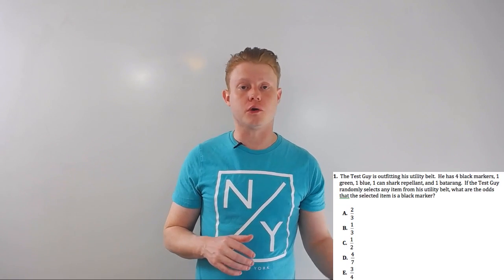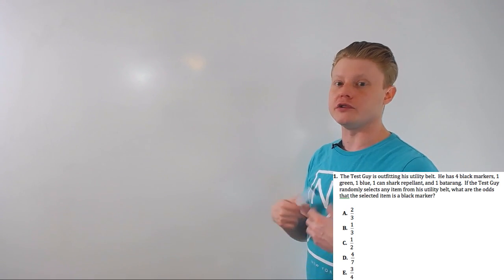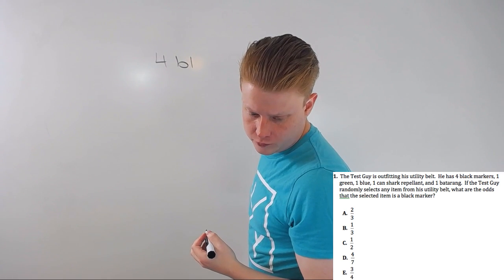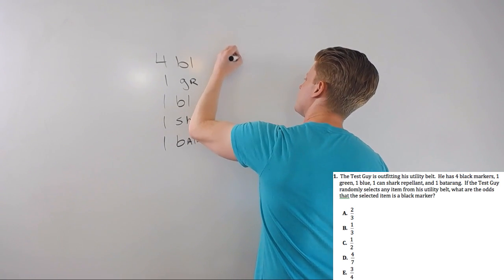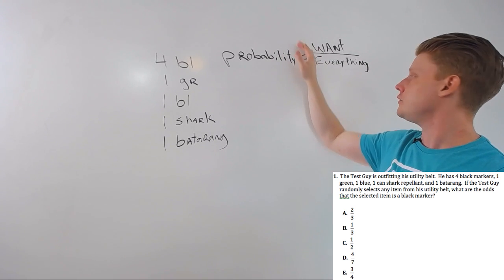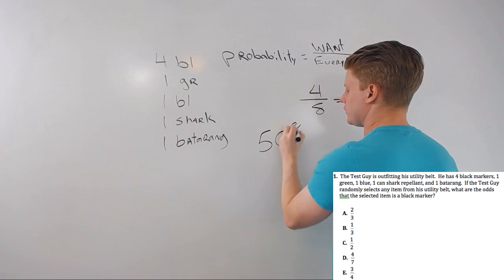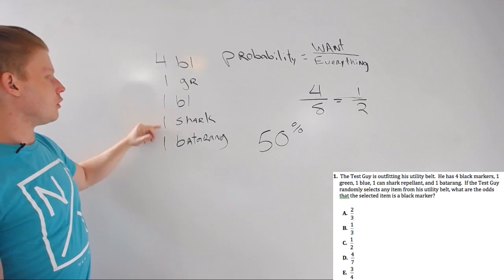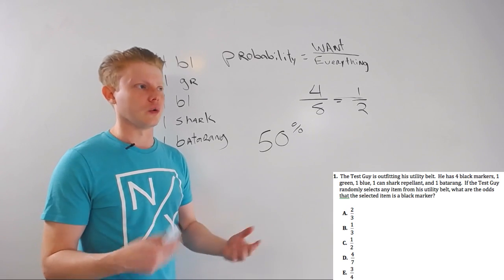ACT Math: How to do Probability Problems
This video in the ACT Math Review deals with basic probability concepts.  It's not just a skills video, there is almost always a simple probability question on the ACT Math.  Know this stuff, it's really important and it builds on to the next two probability topics: independent/dependent probabilities and expected value.

Here are a couple of key takeaways:

1.  Remember probability is What You Want / Everything
2.  Be careful with the wording of the questions, they like to trick you.
3.  On simple probability questions, there's usually an extra step, look for it.

Good Luck,

Jacob